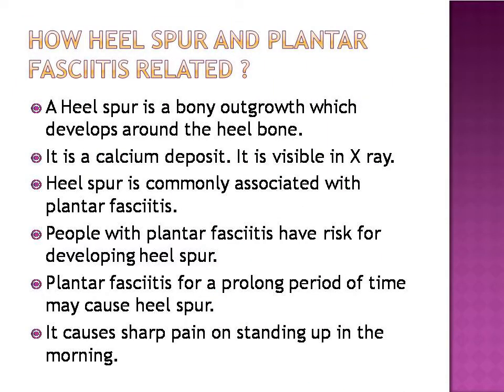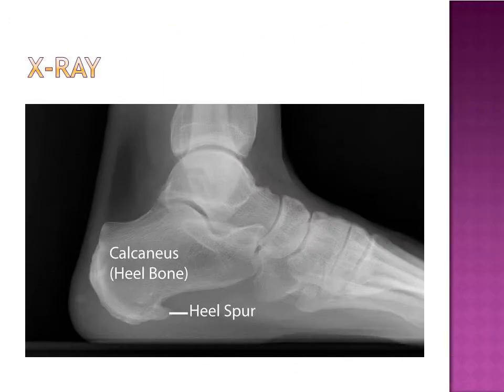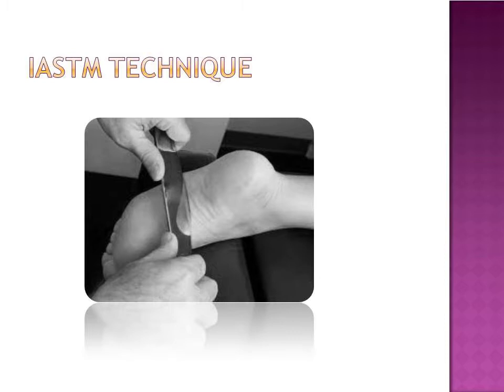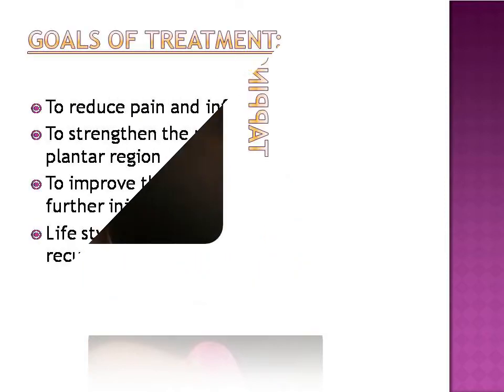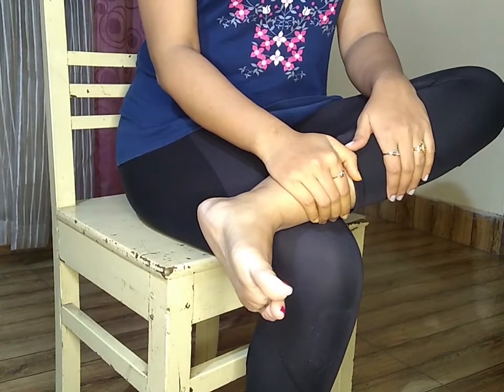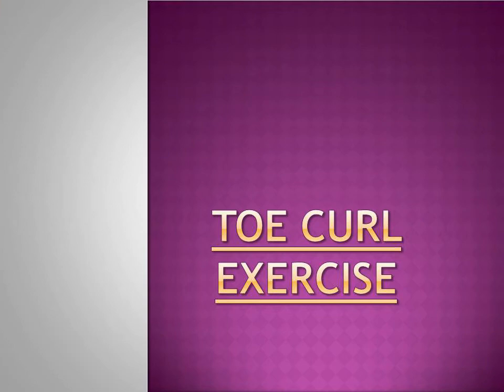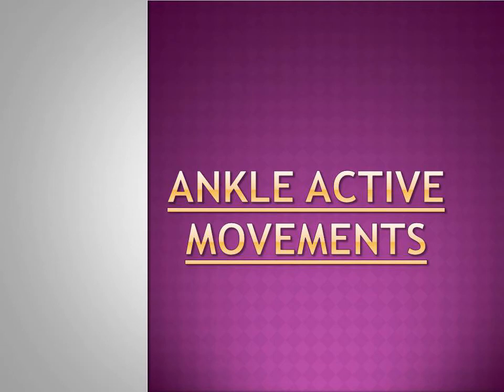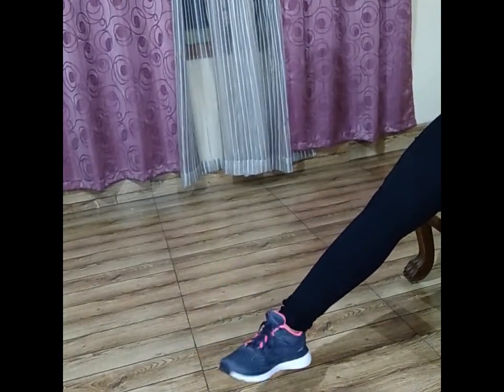HEEL PAIN(PLANTAR FASCIITIS)- HOME EXERCISE AND MANAGEMENT